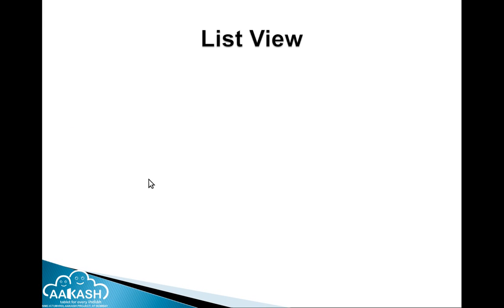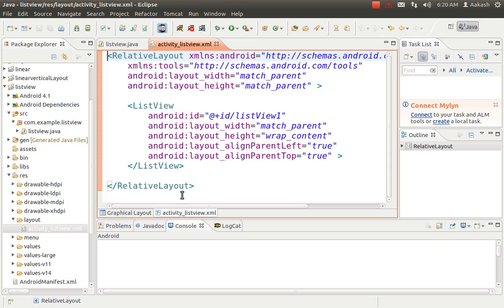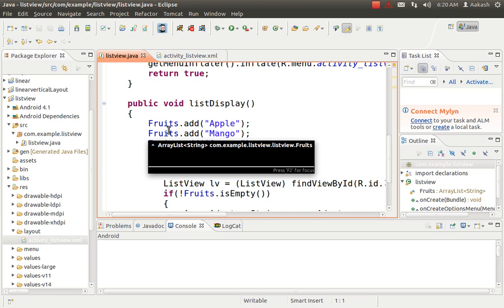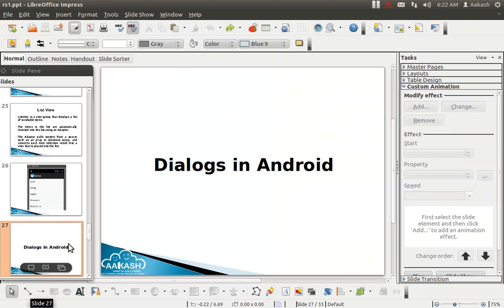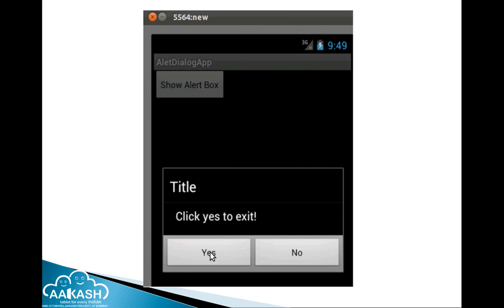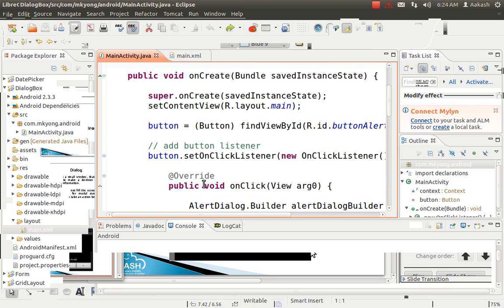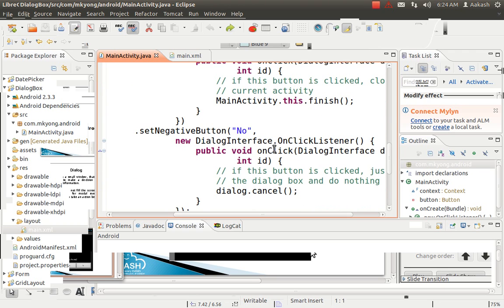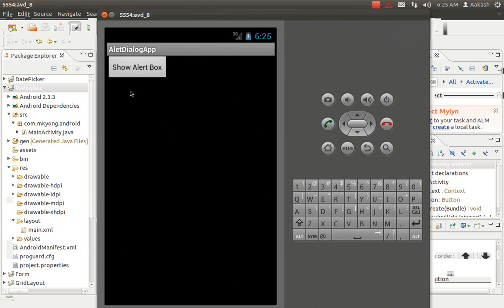Android UI and Layouts part 6